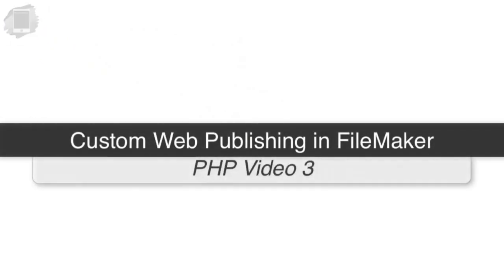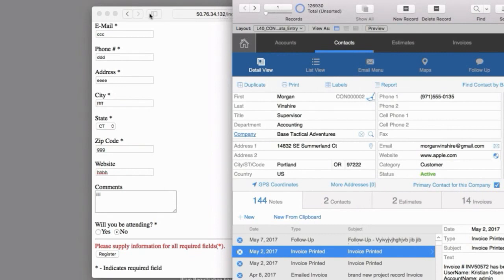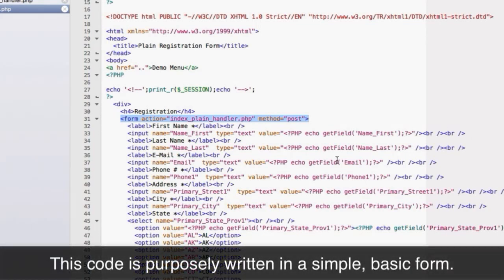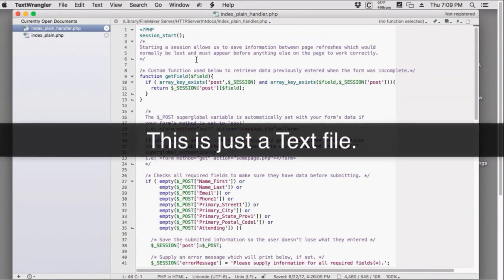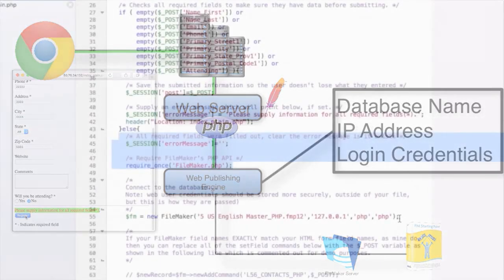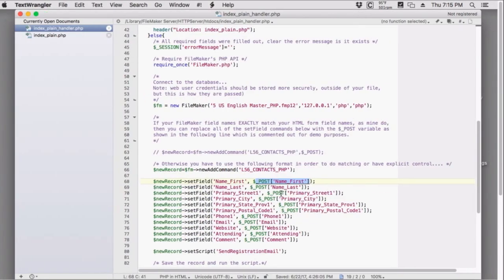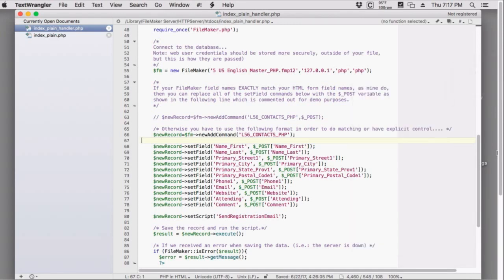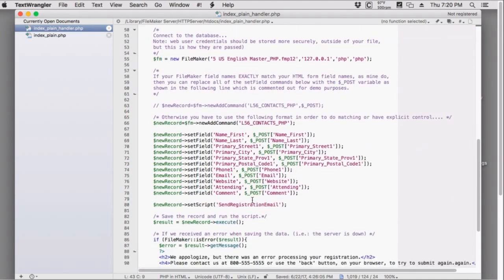PHP Video 3 | Sample Code Review | FileMaker Pro 16 Videos | FileMaker Training PHP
FileMaker Pro is simply a powerful software to create custom apps that work seamlessly across iPad, iPhone, Windows, Mac, and the web

Official site SDK Developer's Guide, Reference, and Android Market for open source project